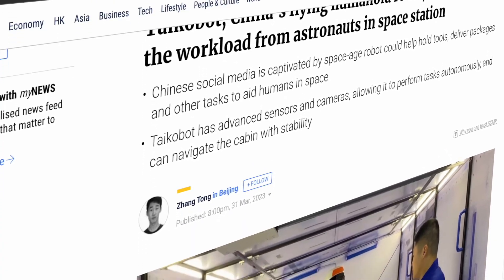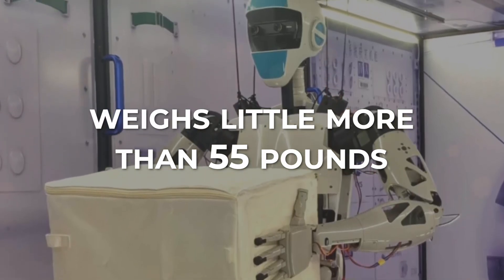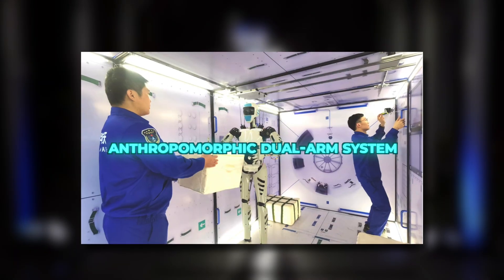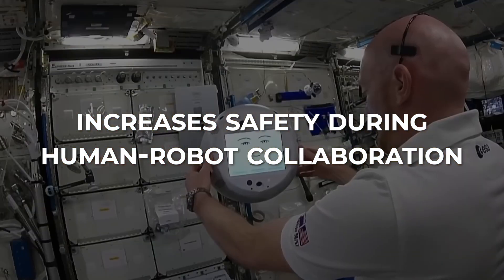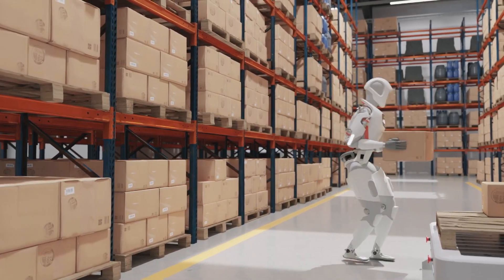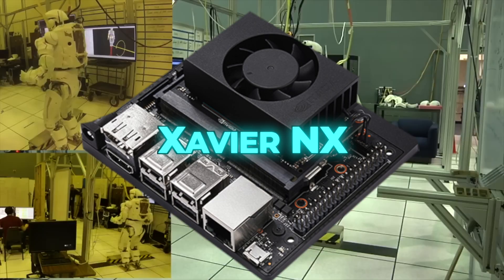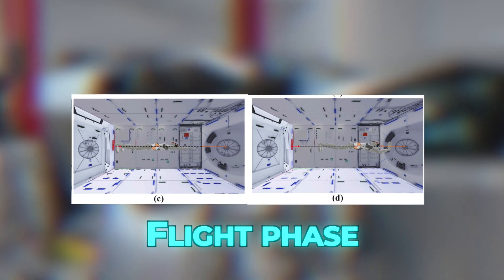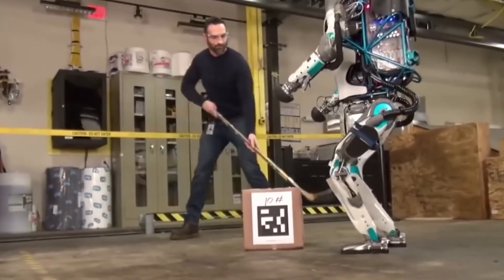REVEALED! China's First Flying Robot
People in China are excited about a futuristic robot that could help people in space by carrying things, sending packages, and doing other useful things.
Taikobot, a humanoid robot, has already joined the crew of the Tienkung space station, which was just finished. What is it about this flying robot that makes it different?